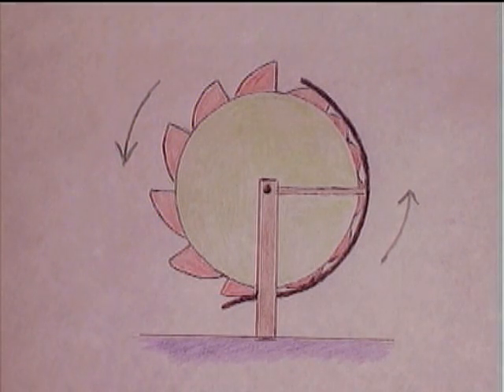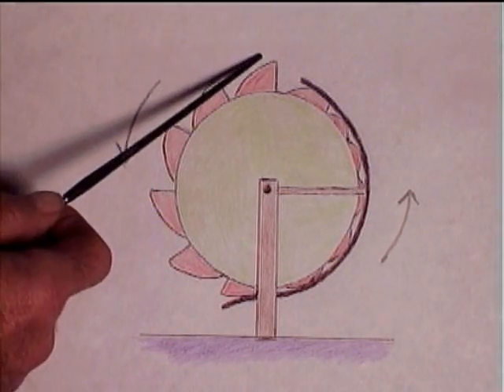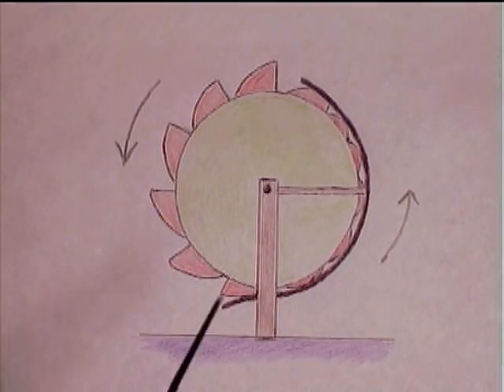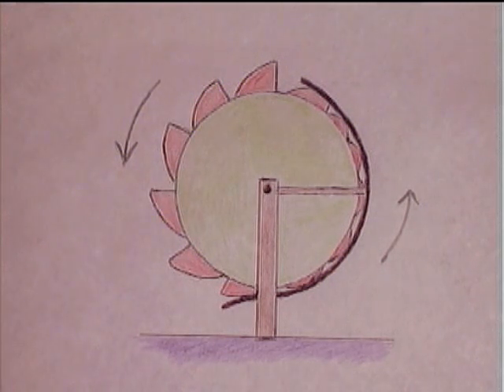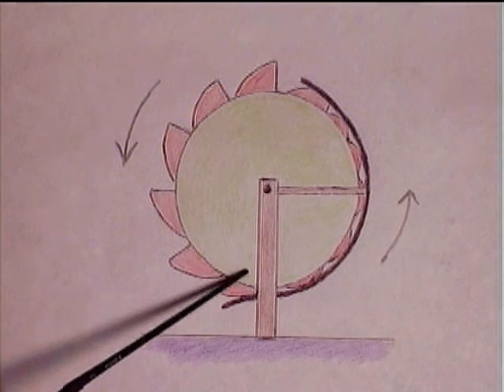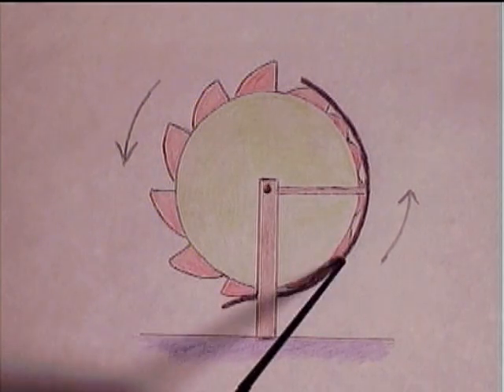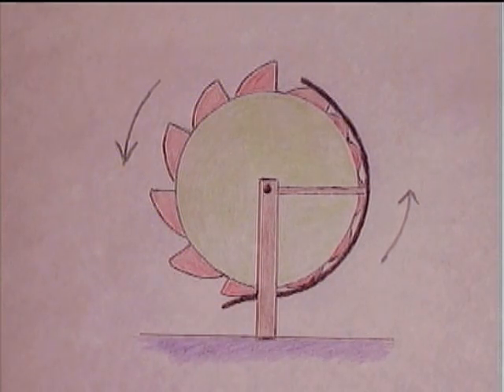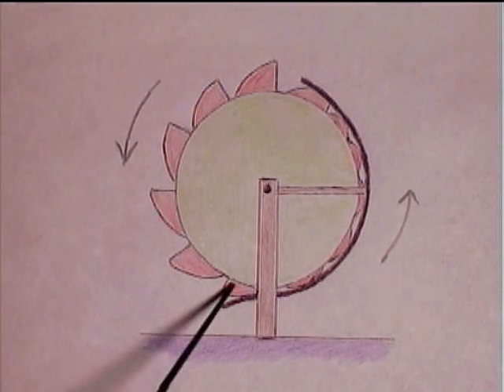Water Perpetual Motion Machine P12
The Oxygon wheel is evaluated.